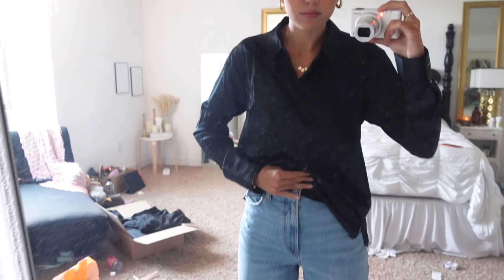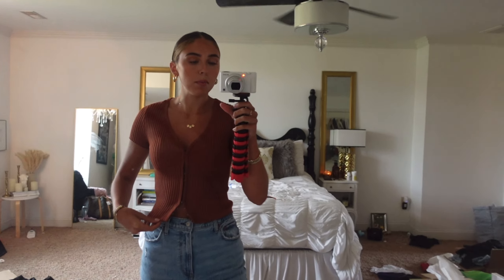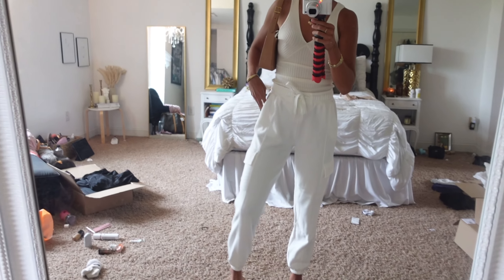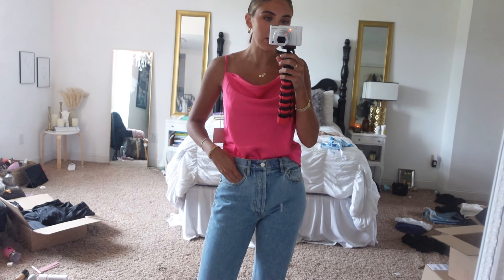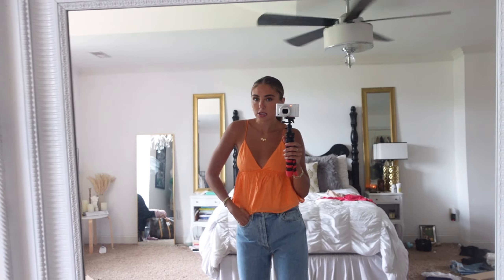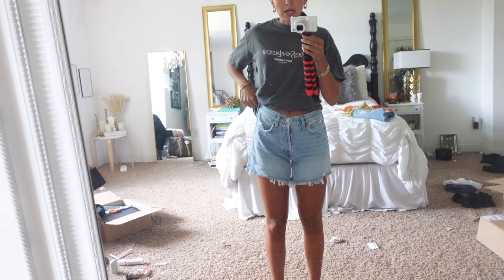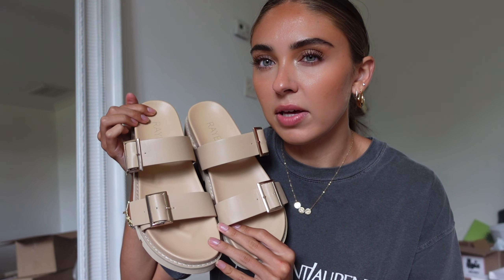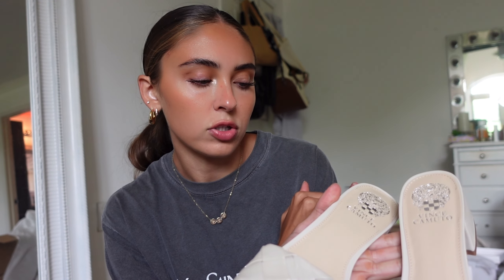HUGE ABERCROMBIE & REVOLVE HAUL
ABERCROMBIE LINKS:

Black satin top

Cream bodysuit

Brown eyelet top

Pink corset top

Denim shorts

Cream joggers

Black puff sleeve top

Stunning dress I ordered but it didn’t come in in time

REVOLVE ORDER:

Agolde Lana jeans

Black tie up top

Gold tie up top

Black peplum top

Bright pink satin cowl neck top

RAYE sandals

Teal satin high neck top

Same shirt^ in black

Cut out jeans

Cute orange top

Blue patterned top

Camila coelho pink top

Gold necklace

Black backless top

NORDSTROM ITEMS:

YSL bag

Vince camuto sandals

Tory Burch slides

AGOLDE shorts

Black cowboy boots (also got them in cream)

Black & tan boots

Suede boots